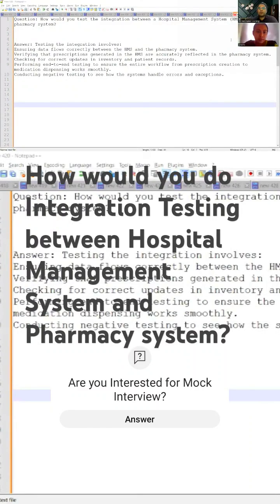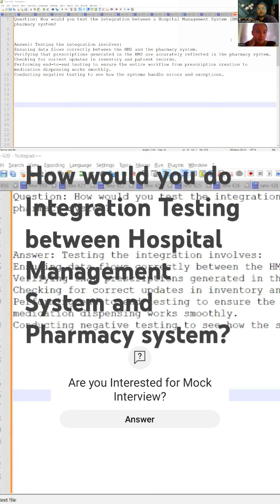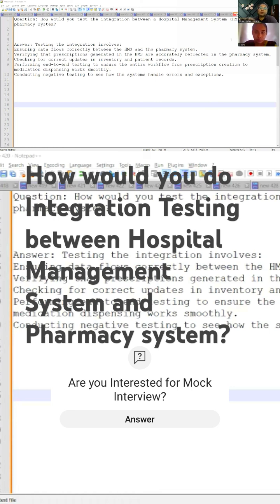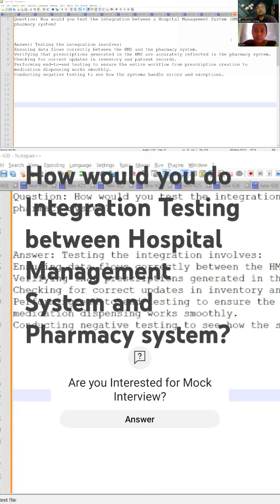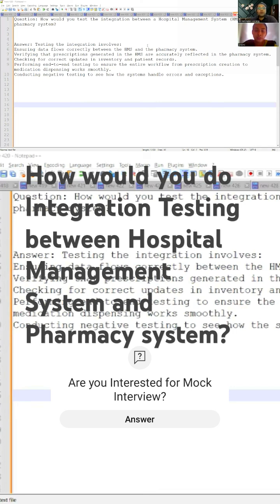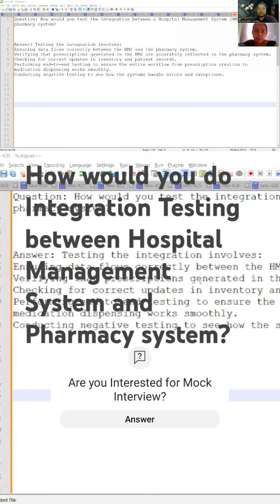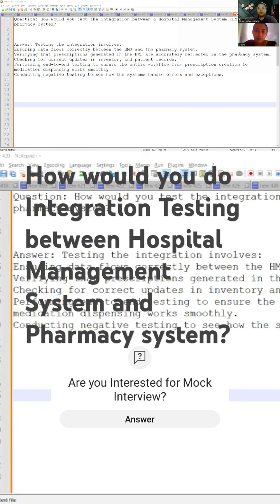Software Testing Interview Questions and Answers | RD Automation Learning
This video is useful for automation testing interview preparation for experienced:
software testing,software development life cycle,manual testing,manual testing interview questions and answers for experienced,manual testing interview questions,manual testing interview questions and answers for freshers,interview questions manual testing,manual testing interview questions sdet,Manual Testing Interview Questions for Freshers,mock interview manual testing,RD Automation Learning,In this video, I will explain how to tackle Software Testing Behavioral Interview Questions and Answers. This is Part 1 of multiple part QA behavioral Interview Questions and in this video I am going to cover another 5 very important behavioural interview questions and answers for testers.